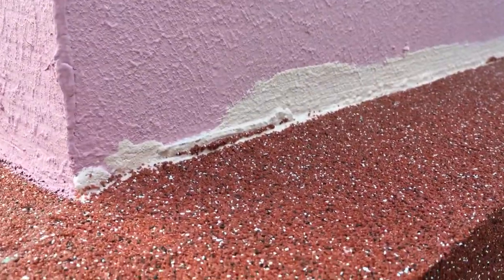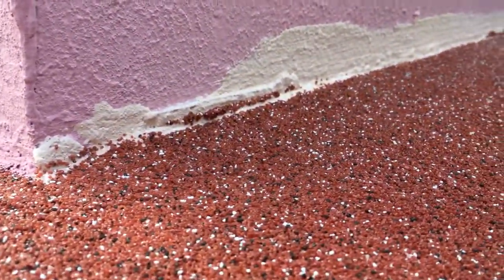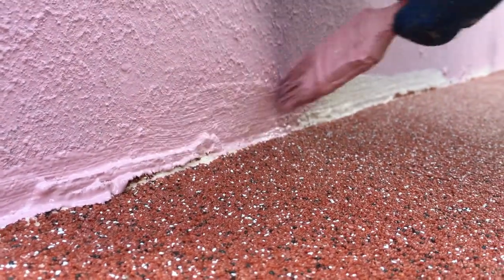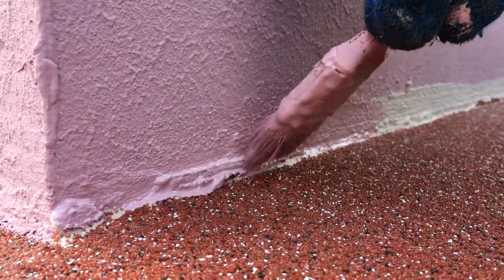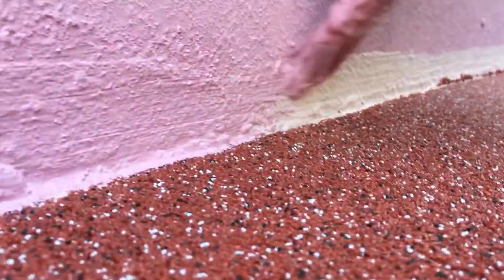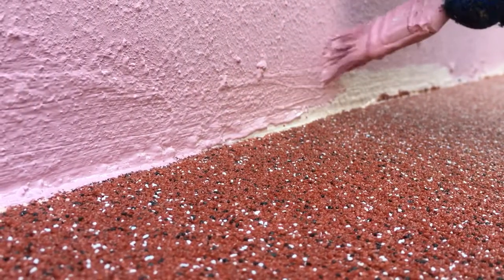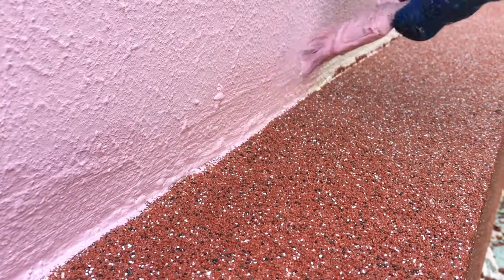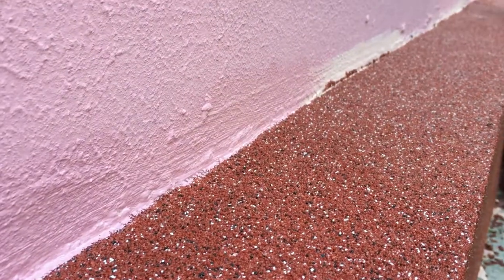EASY Painting joints in the corner of the room